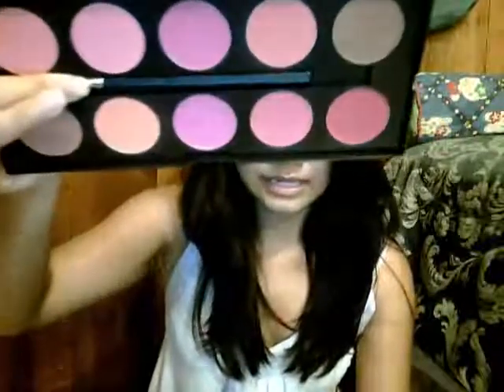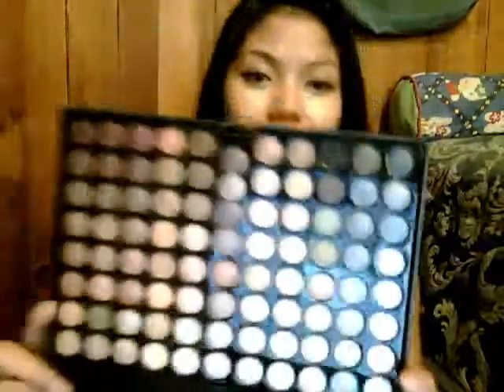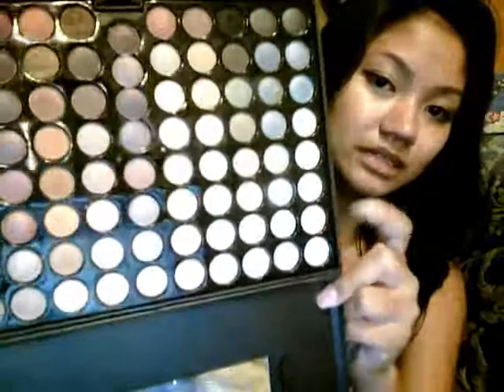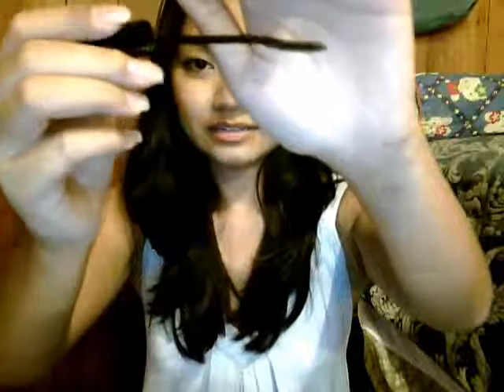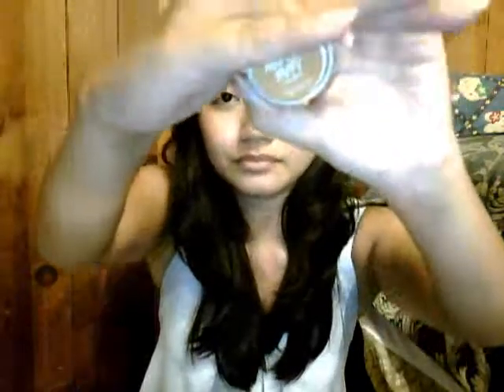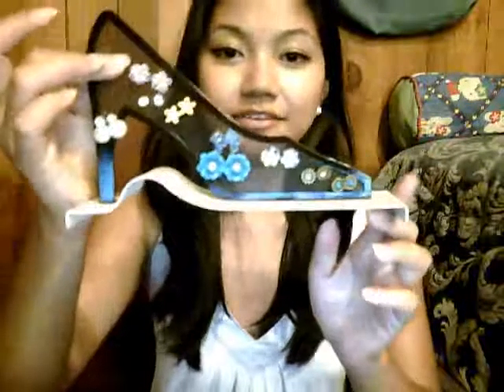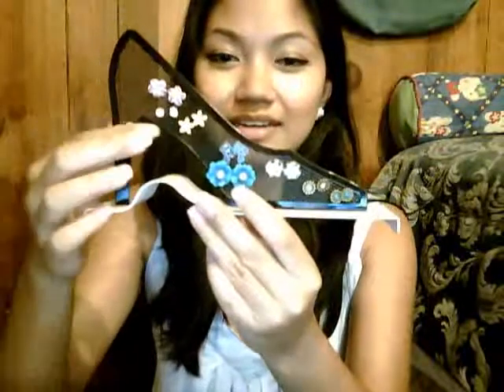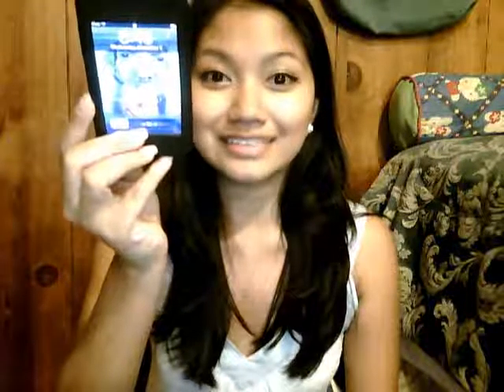november favorties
2010

enjoy! sorry for the crap lighting, i just wanted to get this up! have a happy december! xoxo, kim